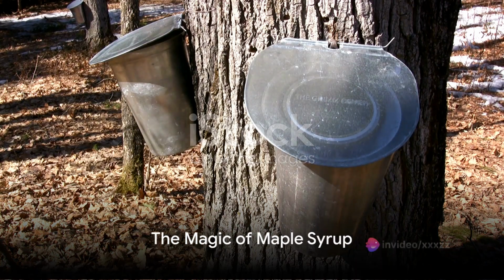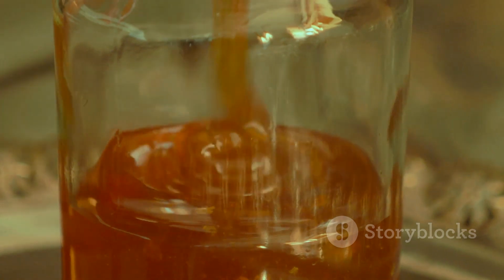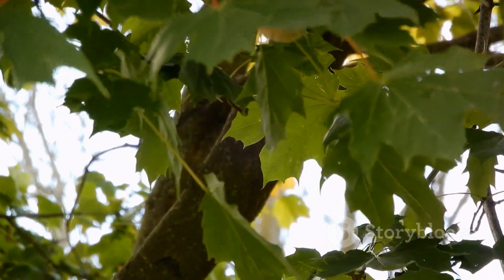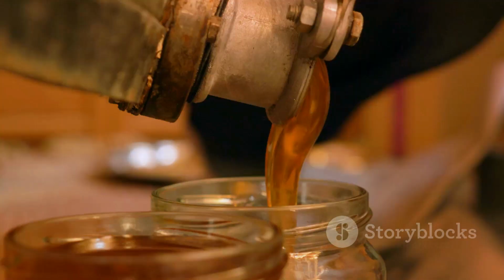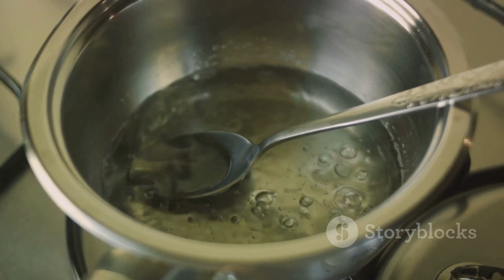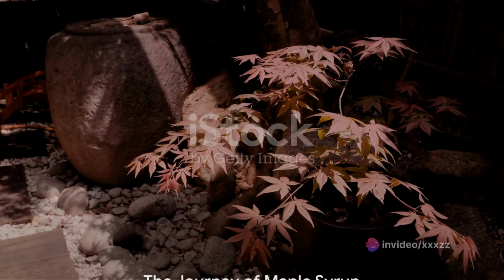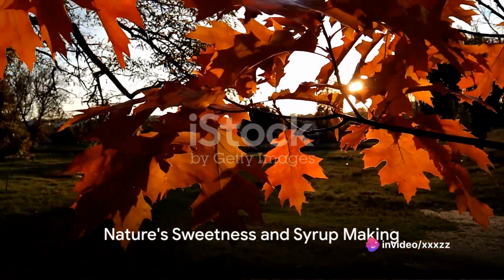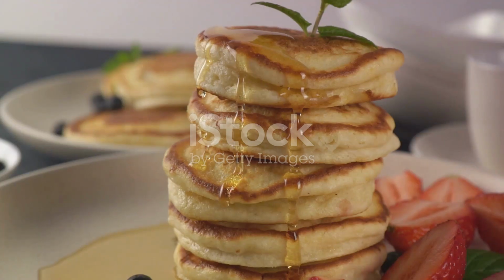The Sweet Journey of Maple Syrup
The Sweet Journey of Maple Syrup by xxxzz's Workspace

OUTLINE:

00:00:00 The Magic of Maple Syrup
00:00:10 The Journey Begins
00:00:40 Awakening of the Sugar Maple Trees
00:00:57 Collecting the Sap
00:01:13 The Transformation Process
00:01:31 Boiling the Sap
00:01:53 Filtering and Bottling
00:02:13 The Journey of Maple Syrup
00:02:37 Nature's Sweetness and Syrup Making
00:02:54 The Final Reflection